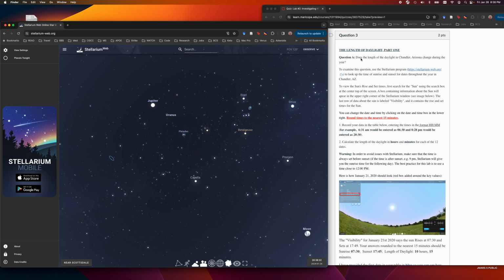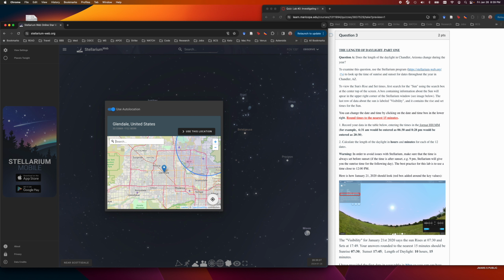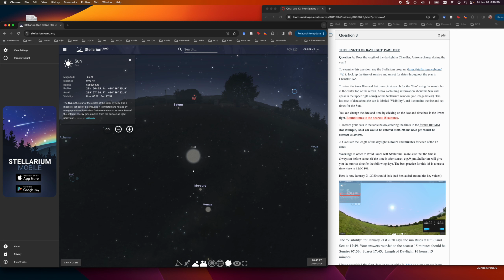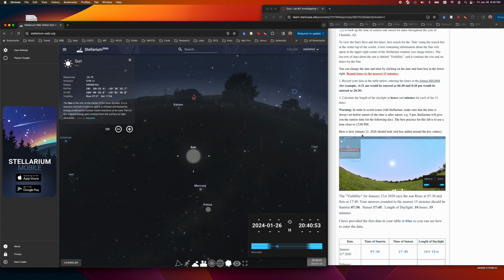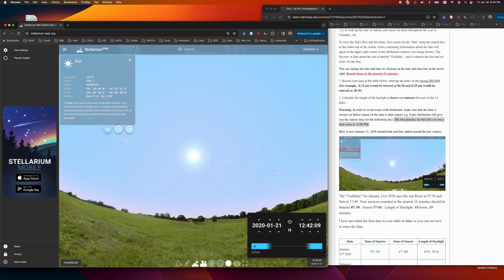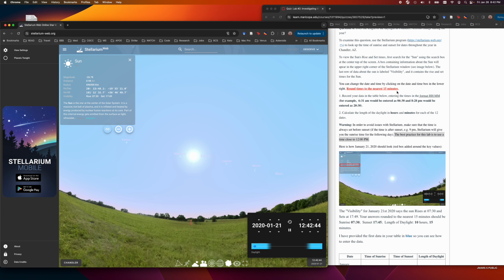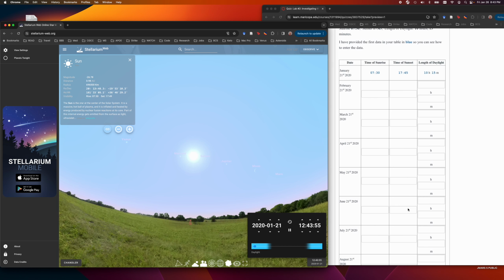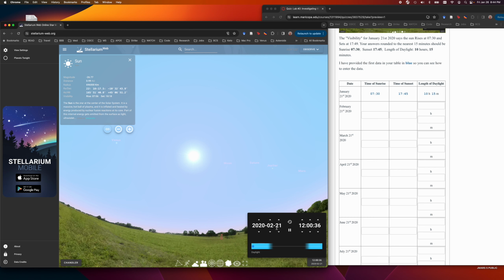AST101 Lab 2 Demo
How to use Stellarium to answer questions in Lab 2 "Investigating the Seasons"